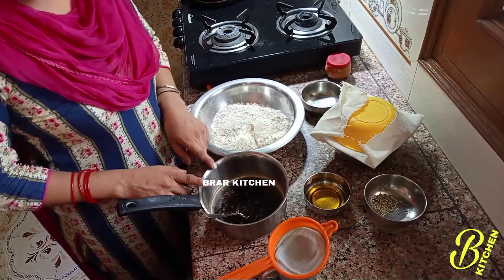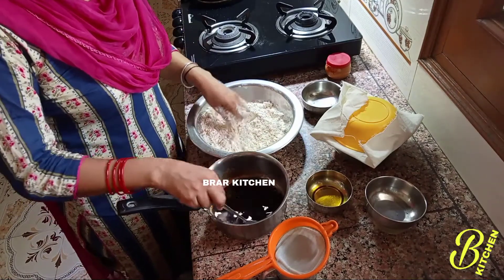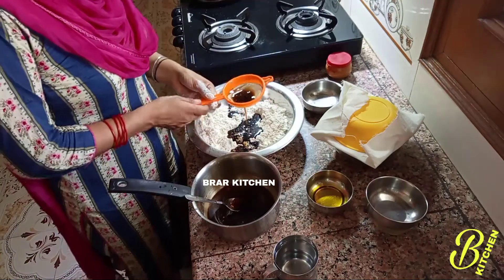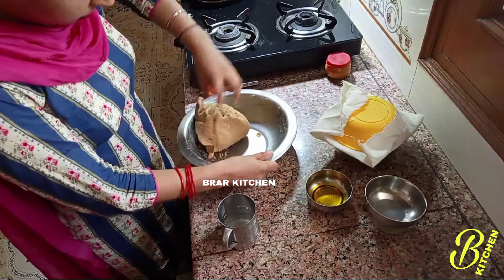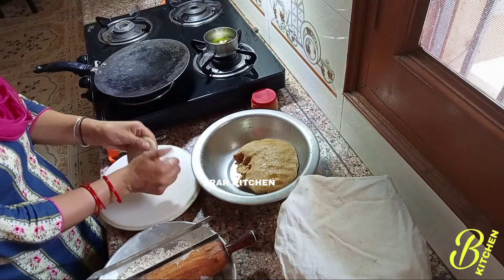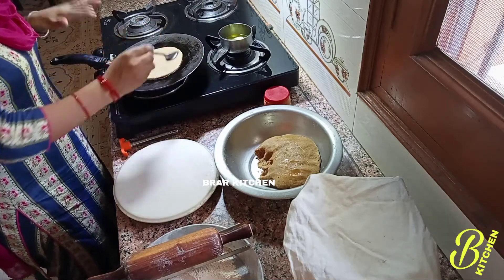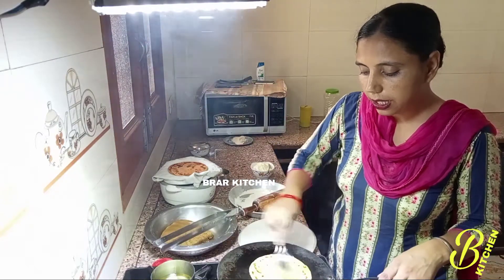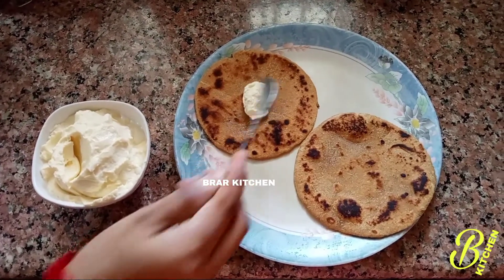ਮਿਠੀਆਂ ਰੋਟੀਆਂ ਦੀ ਸੱਭ ਤੋਂ ਸੌਖੀ ਰੈਸਿਪੀ | Sweet Roti Easy Recipe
My name is Surjeet kaur

I will tell you about different vegetable recipes in this video, you will find all the vegetables, fast food like cakes, sandwiches, milk shakes, coffee and many more recipes on this channel, please subscribe to this channel and my Like each video, leave your comment and share with your friends.